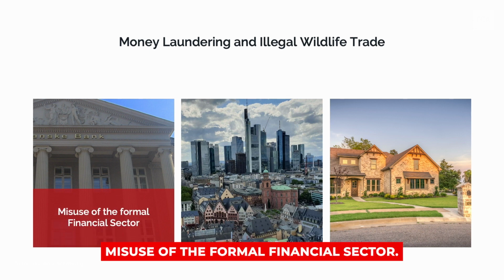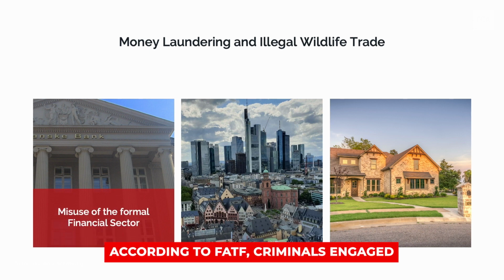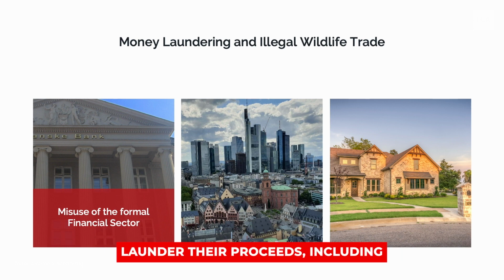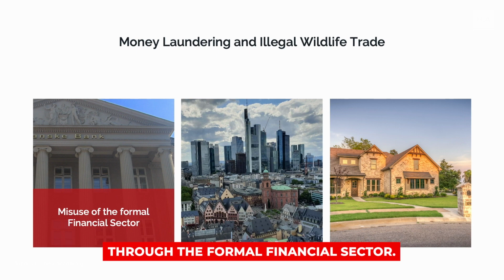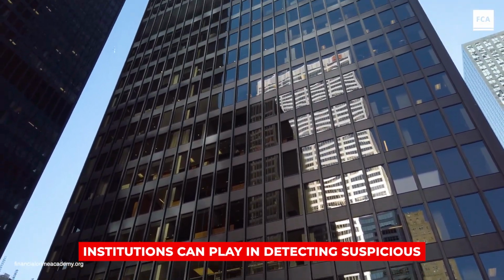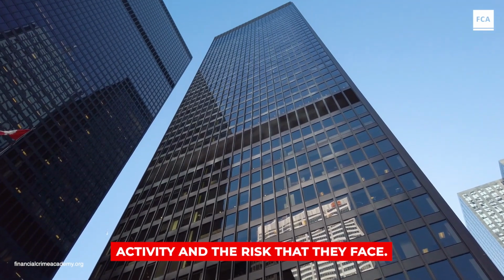The Dark Nexus: Money Laundering in the Shadows of Illegal Wildlife Trade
🕵️‍♂️ Navigate the intricate web of money laundering as it intertwines with the illegal wildlife trade in this revealing video. Unearth how criminals exploit financial systems, using methods from mobile money to formal financial sectors, to launder proceeds from wildlife trafficking. From the vast plains of Africa to the bustling markets of Asia, understand how these illicit activities not only endanger our planet's biodiversity but also destabilize global financial systems.

👉 For a comprehensive understanding of the relationship between money laundering and the illegal wildlife trade,

📚 Passionate about fortifying the financial landscape against such threats? and delve deeper into the realms of anti-financial crime, risk management, and corporate compliance.